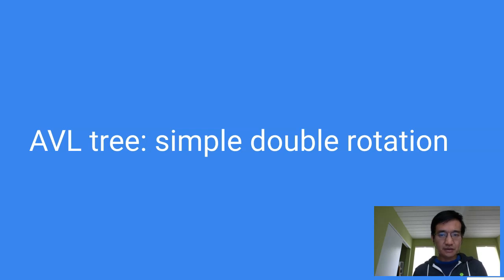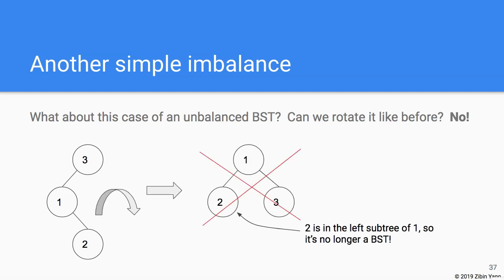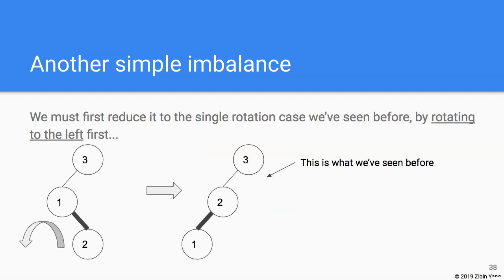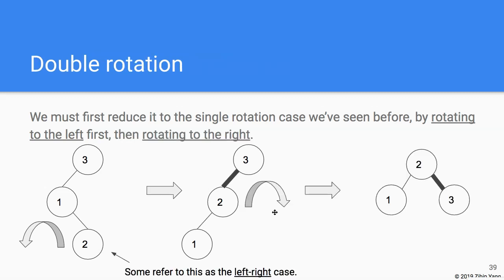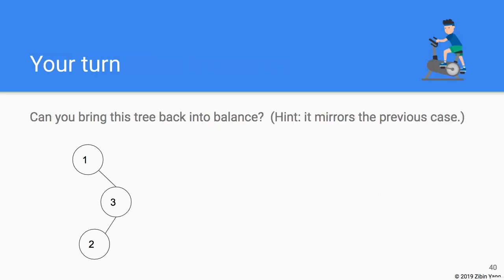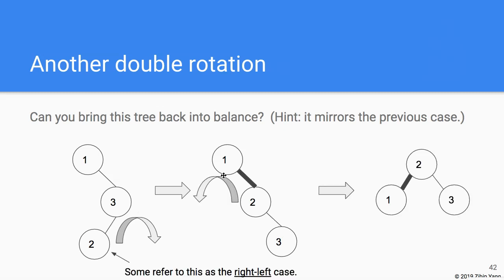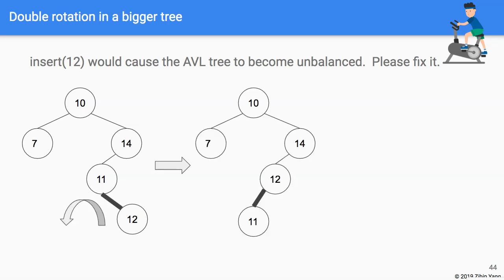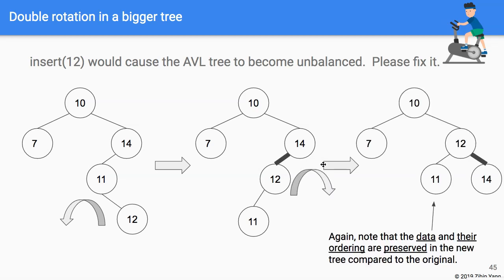CS3C, Week 5, AVL tree simple double rotation